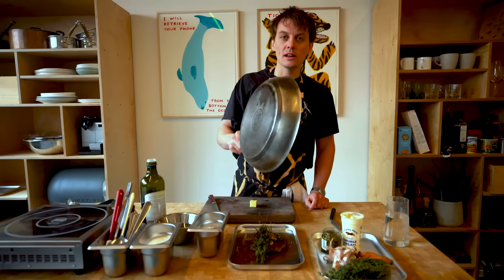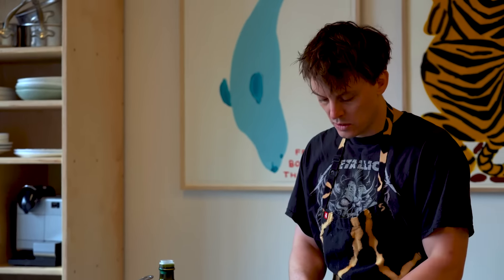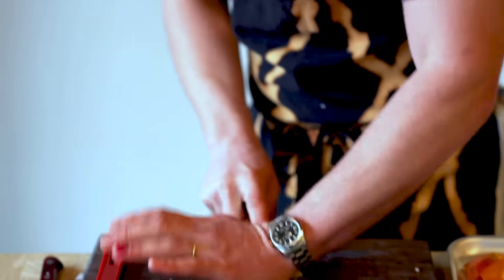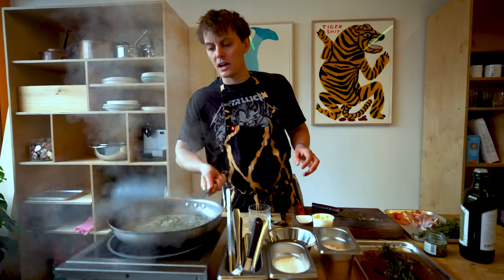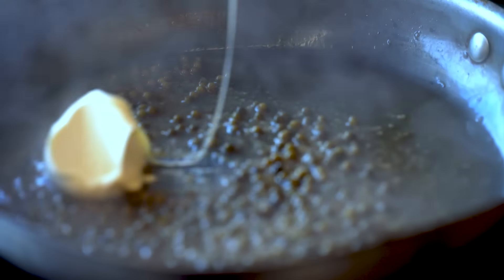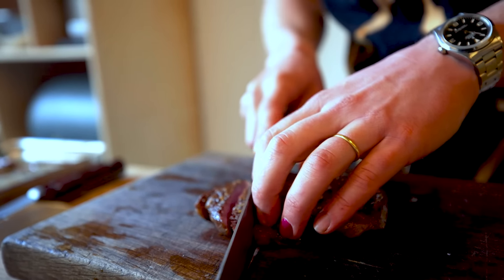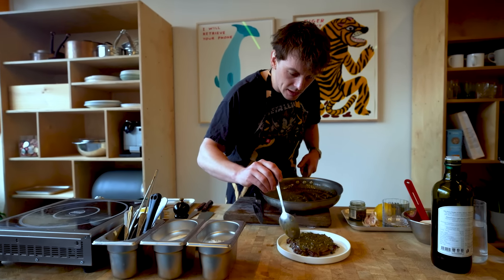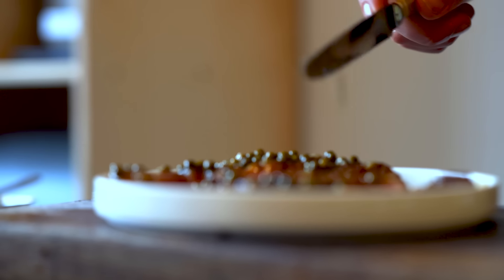Steak au Poivre 🥩 | Side Hustle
Nothing beats peppercorn sauce made from scratch (with a beautiful cut of ribeye 🥩)